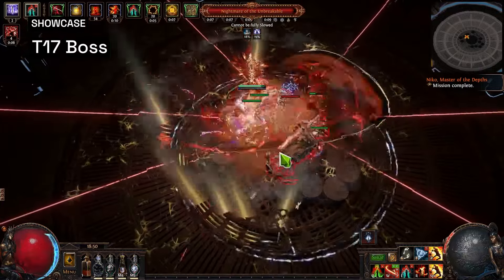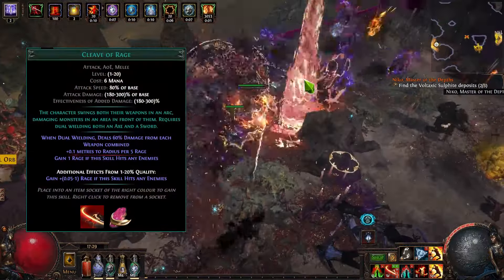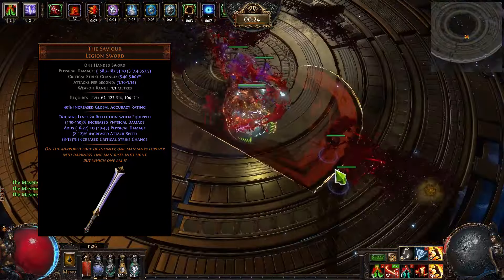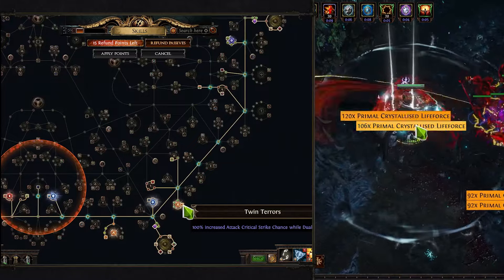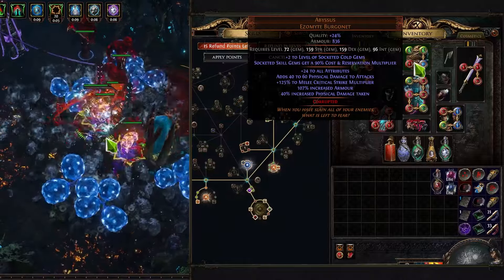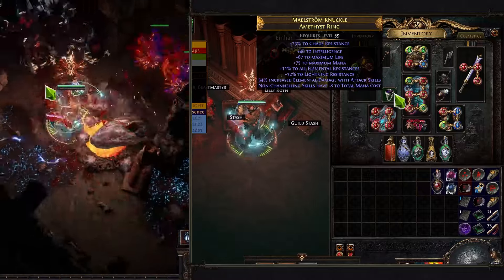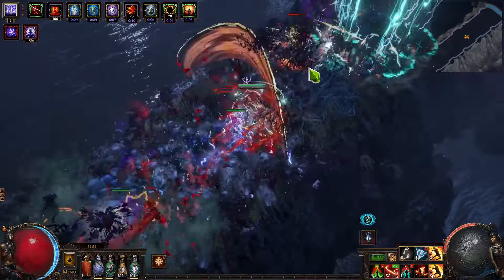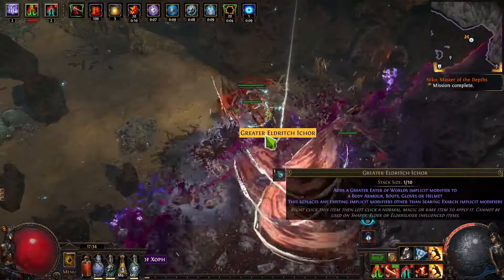3.24 COLD RAGE Cleave is Almost RANGED - Berserker Build Guide for Path of Exile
In Path of Exile 3.24 Necropolis Cleave of Rage Berserker Build is one of the last hopes of Melee! - here is my endgame guide for it.
- Drop a follow on Twitch to watch Live!

In that endgame version I worked on survivability, adding 100% Supress chance, 25Block Chance and 60% evade on top of 90% armor.
It is much easier to survive with such setup even if some hits stil lare troublesome.

Decent amount of AOE makes Cleave of Rage almost a ranged skill that can hit half the screen and with Cold version you can now Freeze anything that you hit - it is fun, fast and satisfying.

Endgame POB with 3 Budgets from 25Div to 100+
Check NOTES in POB!

Timestamps
00:00 - Introduction + T17 Bosses
00:39 - Builds Pros and Cons
02:02 - How the Build Works
04:10 - Survivability of the Build
05:14 - Important Passives and Clusters
06:52 - Item Overview: Uniques
08:58 - Rares
11:23 - Ascendancy
12:07 - Why Cold and not Phys?
13:12 - Flasks
14:05 - Pantheon
14:28 - End